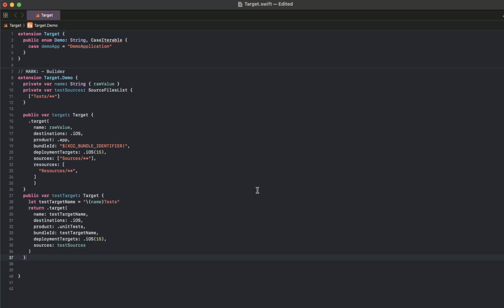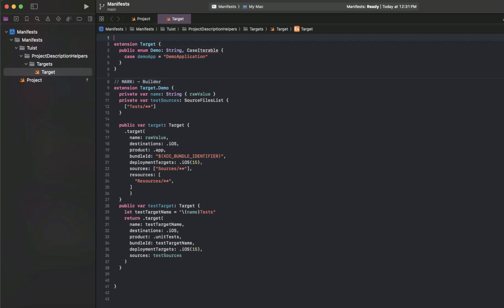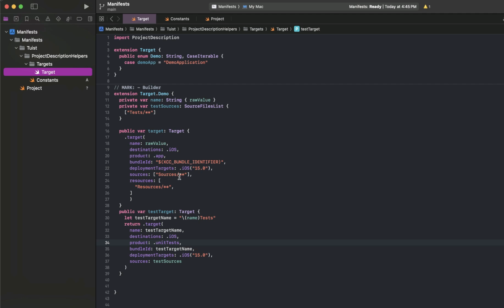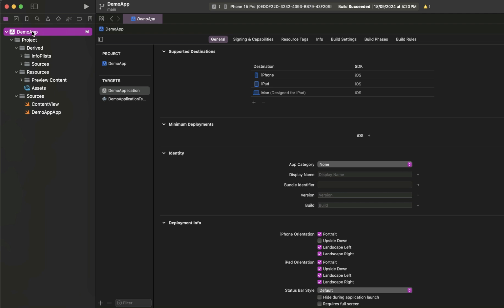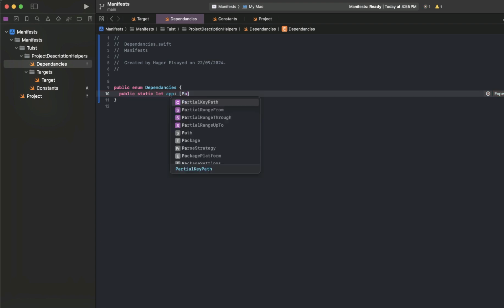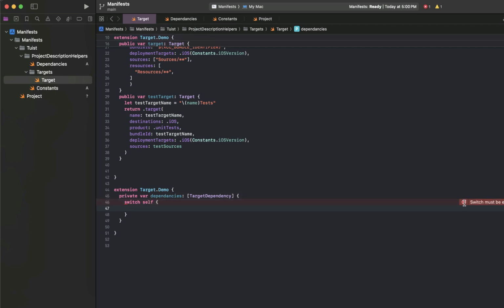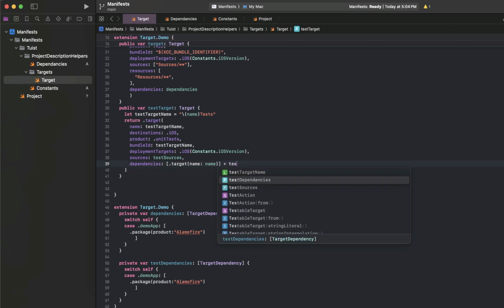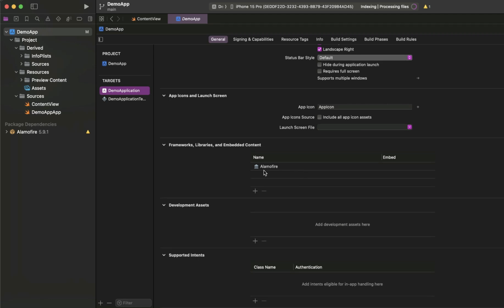Tuist Edit & Generate: Configuring Dependencies in Manifest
In this video, we explore how to use tuist edit and tuist generate commands effectively, and dive into configuring project dependencies in the Tuist Manifest file. we’ll know how Tuist simplifies dependency management for your iOS projects.

Chapters:
0:00 - Revision for the previous video
0:10 - Tuist Edit
0:48 - Tuist Generate
3:17 - Handling Dependencies through Manifest
7:45 - Conclusion